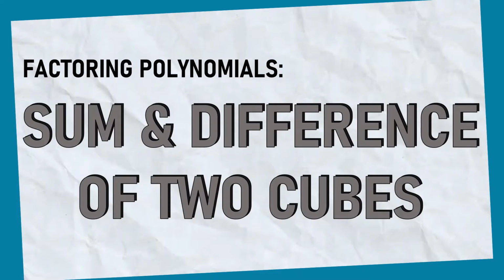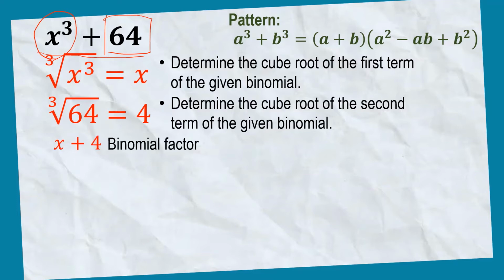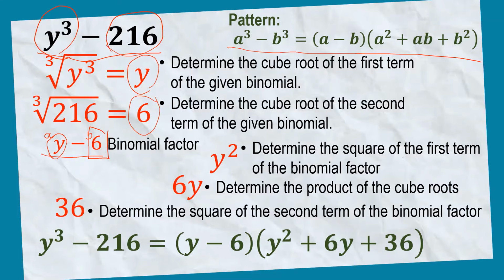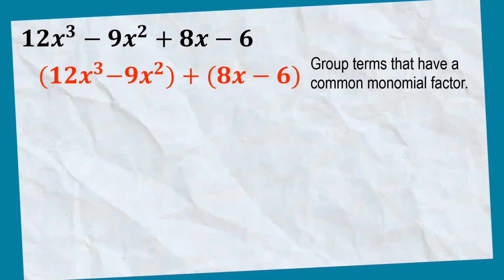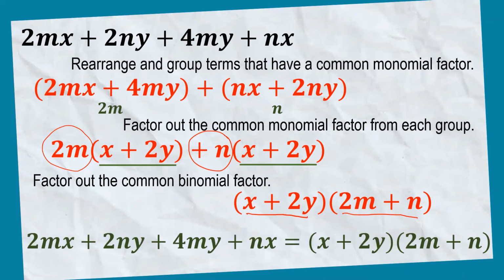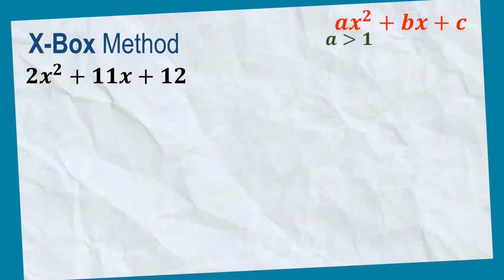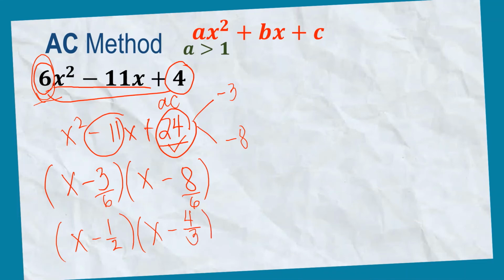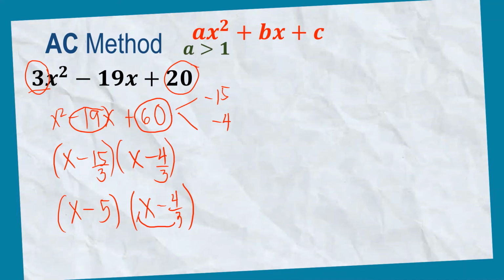Factoring General Trinomials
Series of Online Academic Review (SOAR)
Grade Level: 8
Quarter: 1
Week: 2
Teacher: Mr. John Francis Cultura